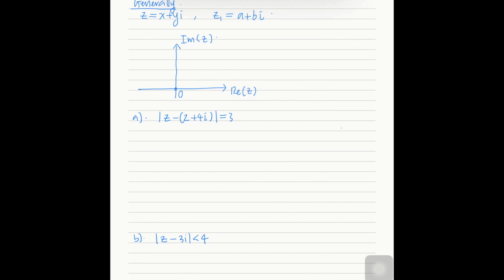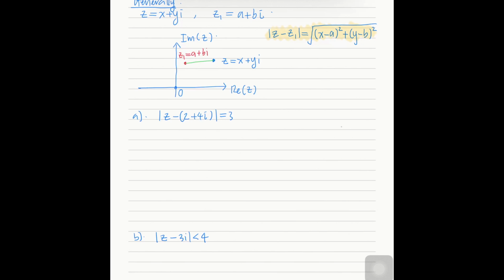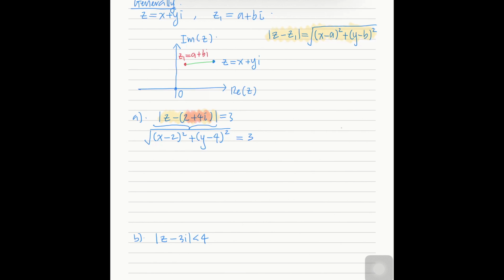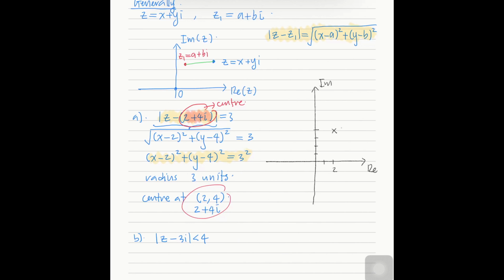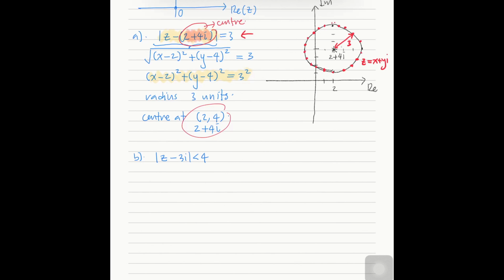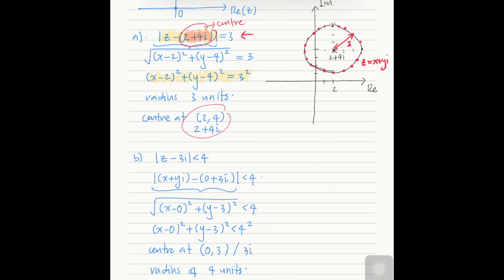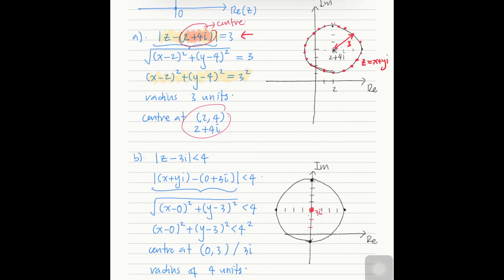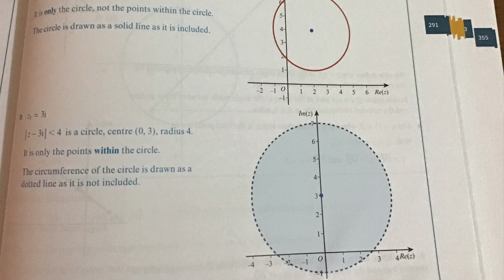Complex Number : Loci Part 2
This video discusses Loci in complex numbers.